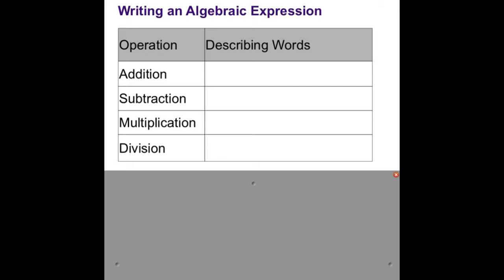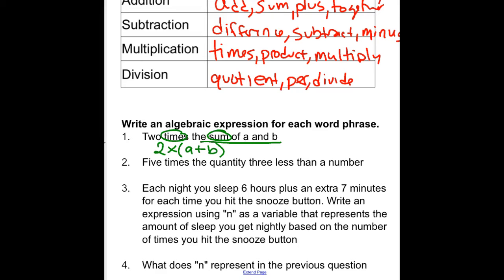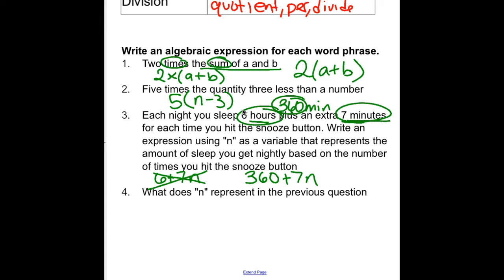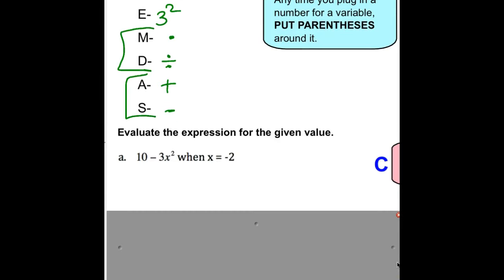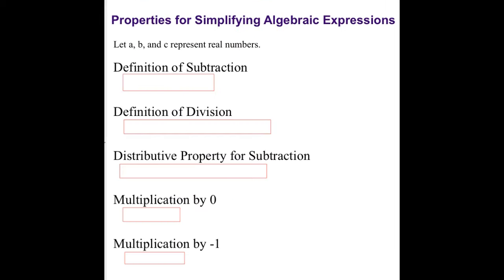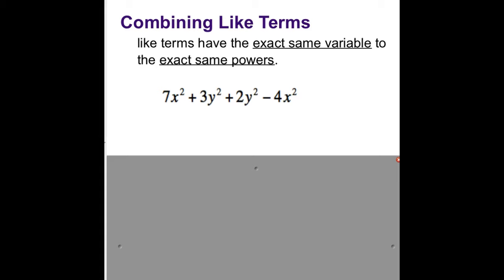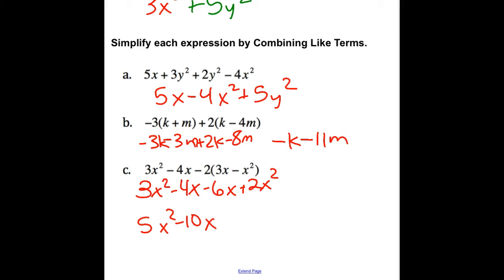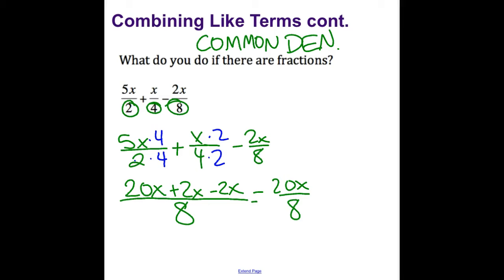Alg2 1-3 Notes